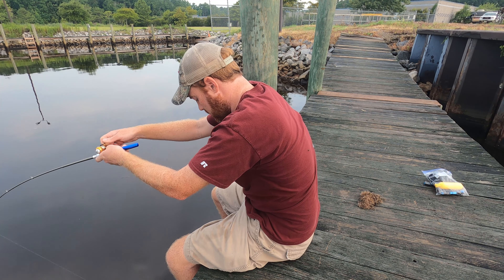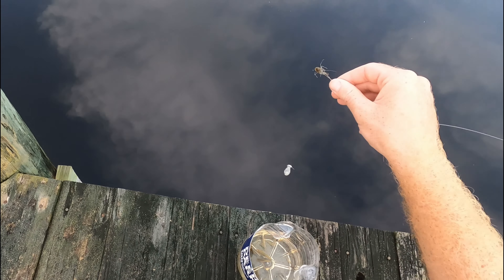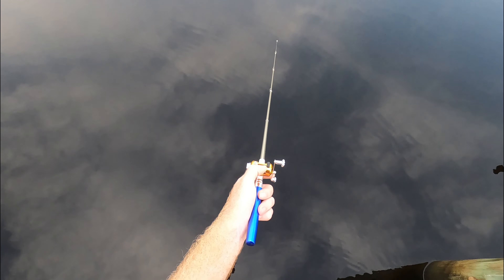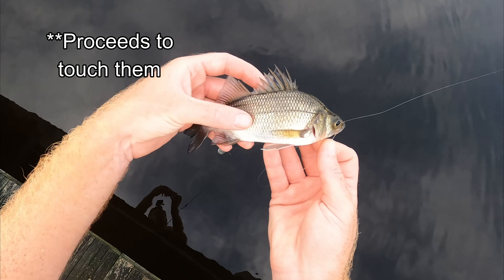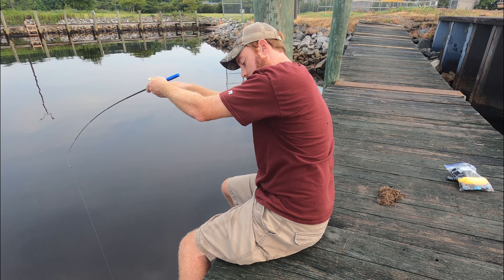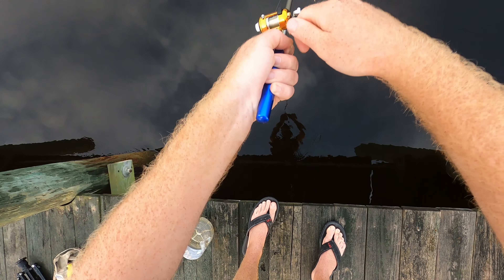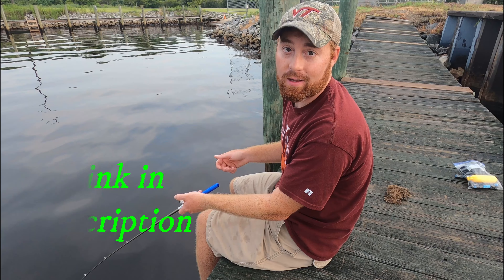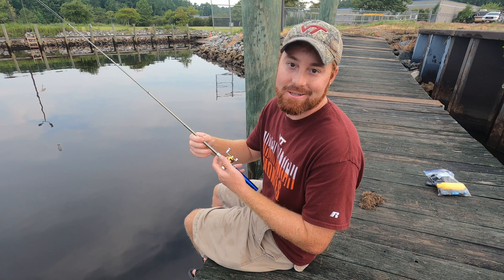White Perch Fishing With Mini Pen Fishing Rod - From WISH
Ordered the $10 mini pen fishing rod App and took it out for a morning of catching perch. Also, check out this trout fishing video where I used only a Spiderman rod and reel